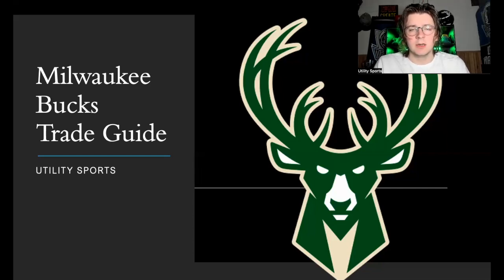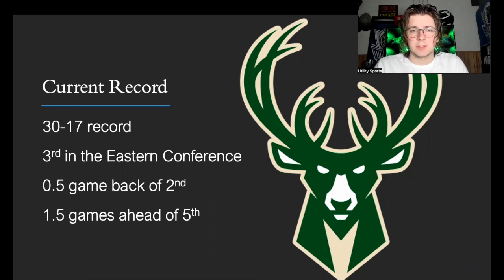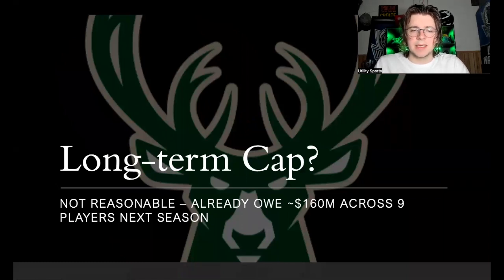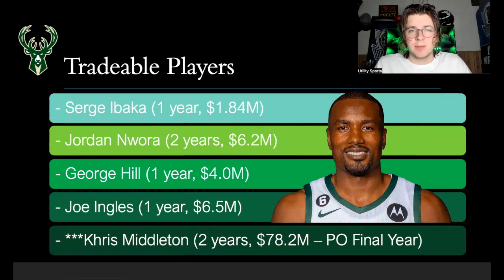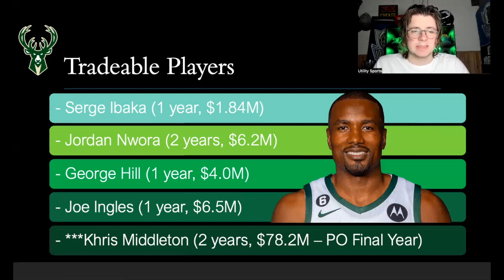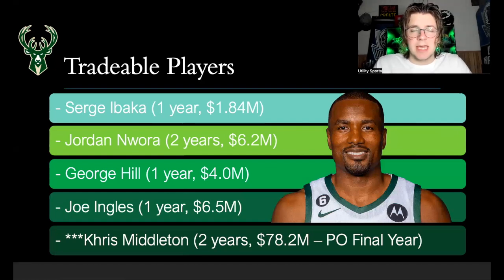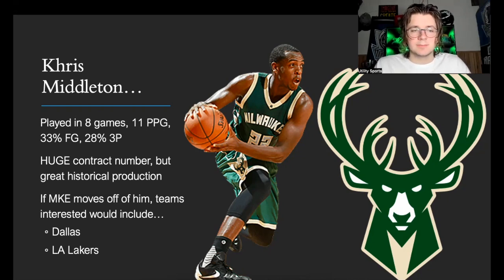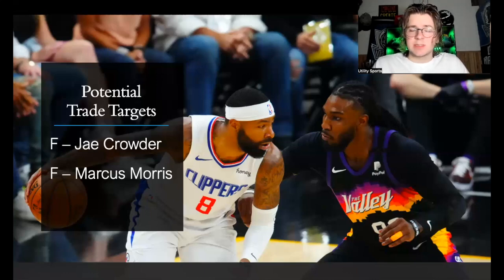Milwaukee Bucks Trade Guide for the 2023 NBA Trade Deadline I Serge Ibaka, Jae Crowder and more!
Sheldon Wohlman of Utility Sports highlights potential Milwaukee Bucks trades in this NBA Trade Deadline guide for 2023. Sheldon focuses on the likelihood of an addition of Jae Crowder for the Bucks while pointing out the fact that Khris Middleton could be expendable at this point for the Bucks if the right trade package were to come along. In addition to Middleton, Serge Ibaka, Jordan Nwora, George Hill and Joe Ingles would all be potential trade candidates from the Bucks perspective if a bigger move became available.